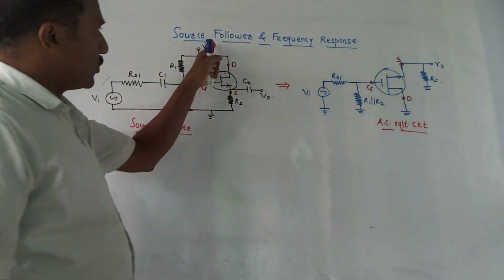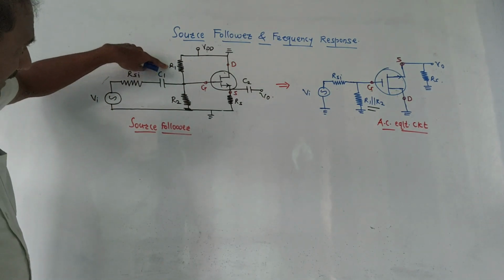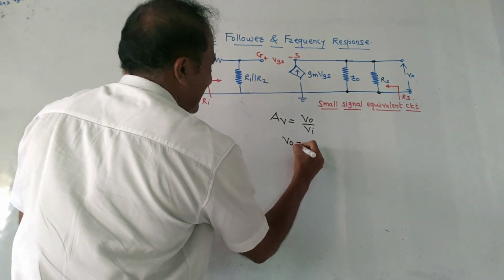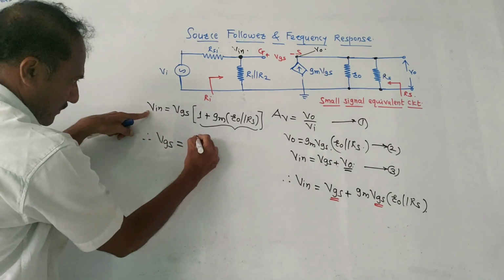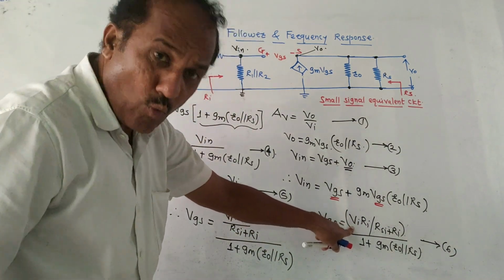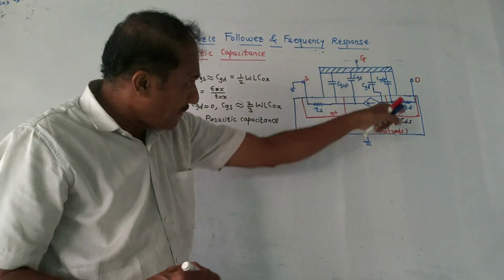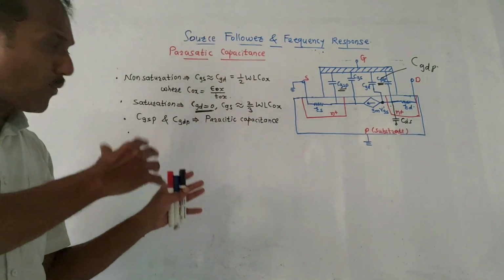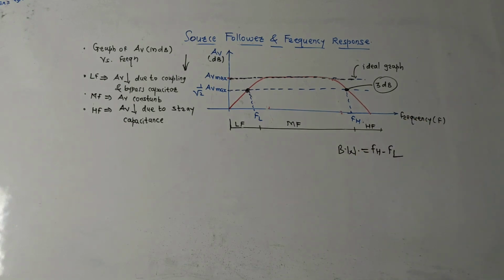SOURCE FOLLOWER AND FREQUENCY RESPONSE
This video explains the source follower configuration of MOSFET. It also provides the concept of parasitic capacitance and the frequency response of the MOSFET amplifier.